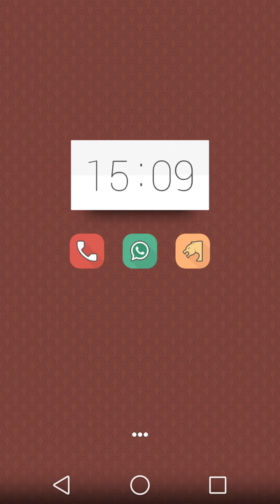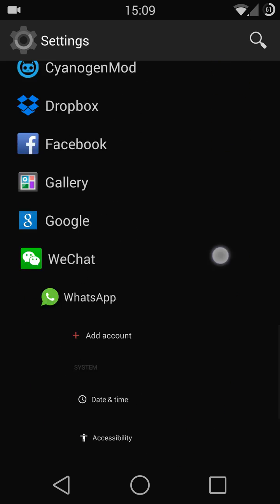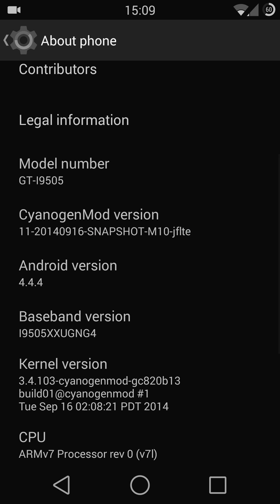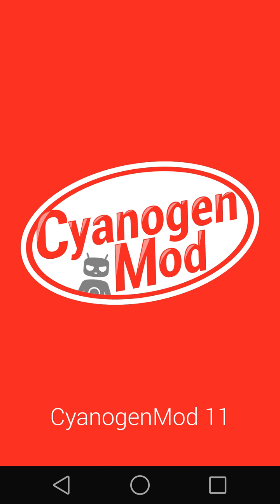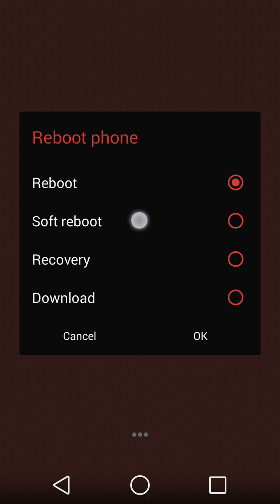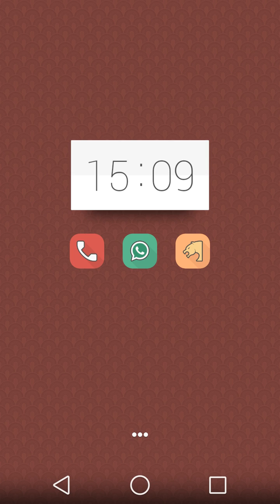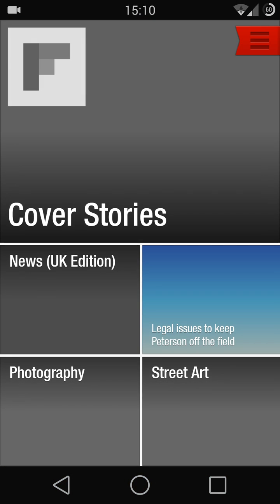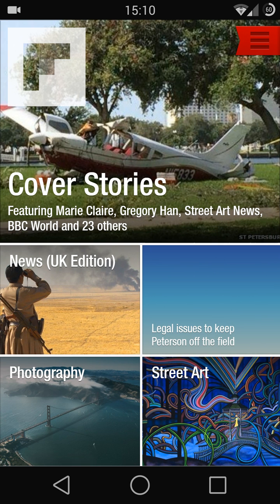#2 Cyanogenmod CM11 snapshot m10 (Soft Reboot & Last app action)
CM11 Snapshot m10
New features: added soft reboot
                       added new action for long press recent app button
                       (more maybe but I did not find out yet *please do
Problem with CM11m10 on my Galaxy S4: massive delay when cast screen enable on my samsung smart TV (not sure it's me or everyone else, sigh)

P.S. This is my second video, I tried to speak louder :X please give a thumb-sup if you like the video. haha. (Still learning on video editing though)

M10 Changelog:

* New Devices: Galaxy S5 Sprint (kltespr)
* Split out Note 3 into GSM (hlte), Sprint (hltespr) and Verizon (hltevzw)
* Refactor moto_msm8960dt as ‘ghost’ for Moto X 2013
* Drop support for obake, toro, toroplus
* Theme Engine: Themes support for additional UI elements
* Frameworks & Core Apps: CAF and other upstream updates
* Settings: Add scramble pin feature
* Frameworks: Long press recent apps to switch to last used app
* Settings: Add soft reboot option
* Add smart cover support
* Add glove mode support
* Add bug reporter and crash log uploader
* Multisim updates
* General bug fixes (many many)
* ANT+ Support for various hardware
* Privacy Guard: Control NFC permissions
 -The CyanogenMod Team

Phone: Samsung Galaxy S4 GT-I9505
Rom: Cyanogenmod cm11 m10 snapshot
Version: Android kitkat 4.4.4
安卓 cyanogenmod snapshot 更新* 新功能